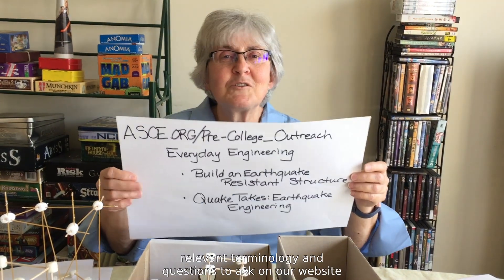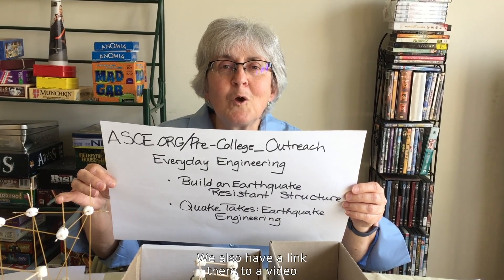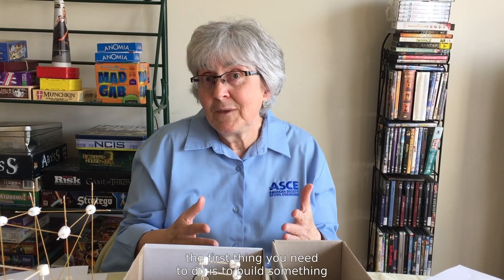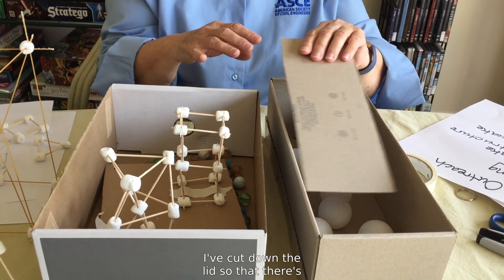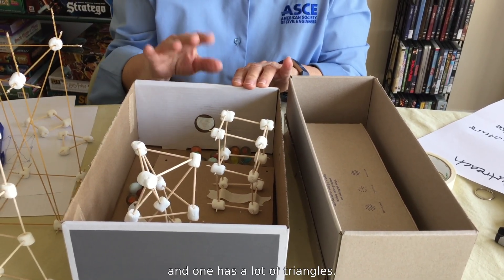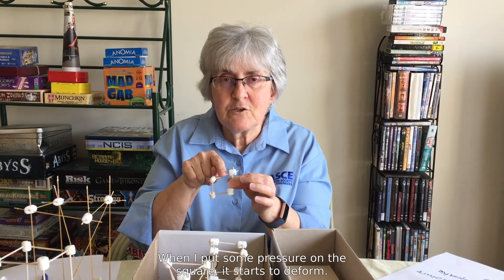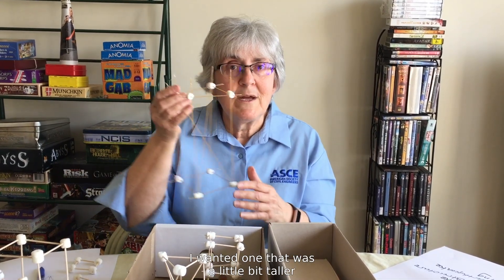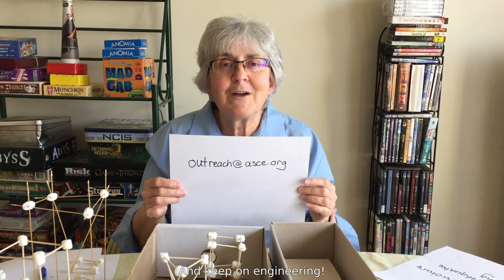Everyday Engineering: Build an Earthquake Resistant Structure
Build structures out of toothpicks and marshmallows then test them on a home-made shake table.